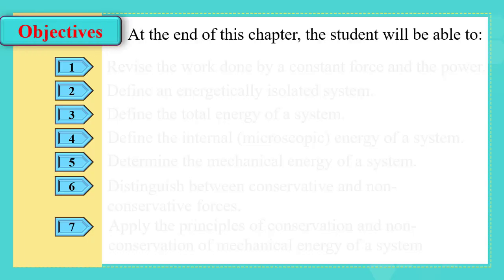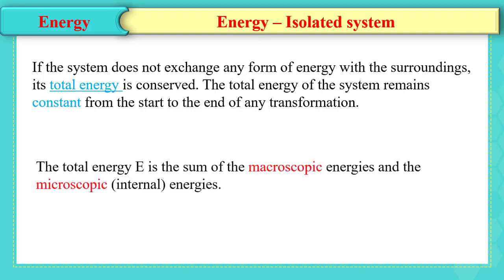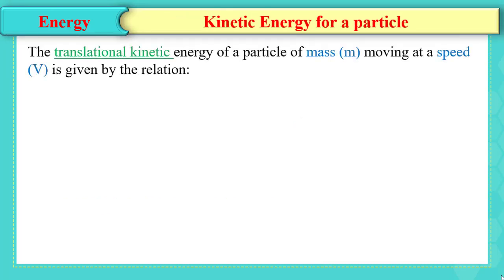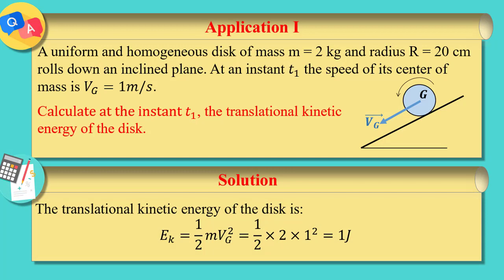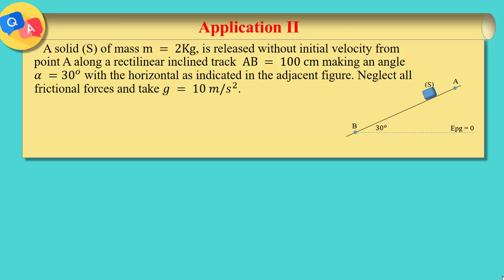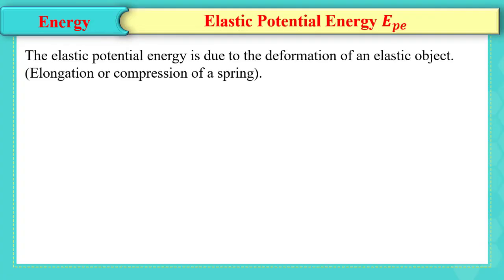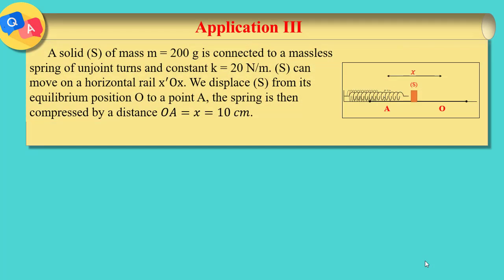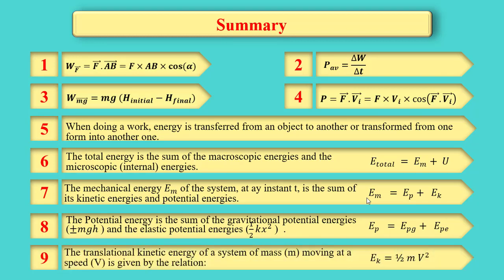G12 LS Phy Ch 1 Video 2 of 3 En 21 22